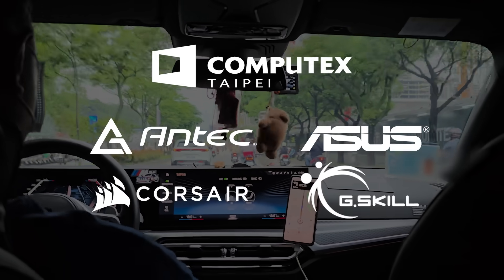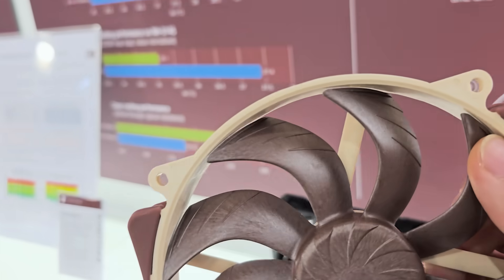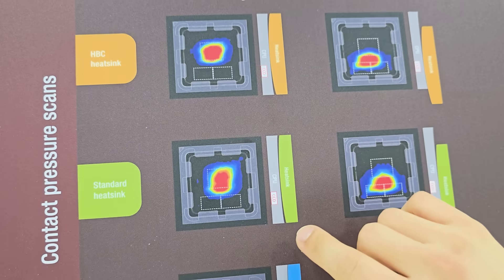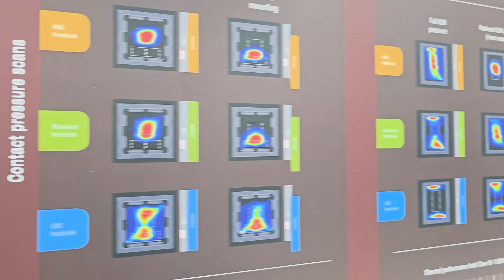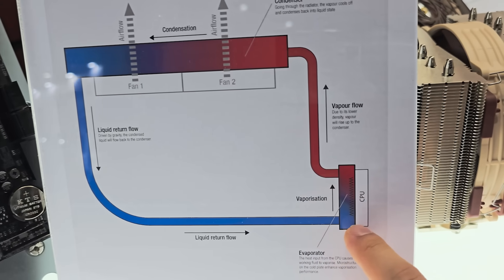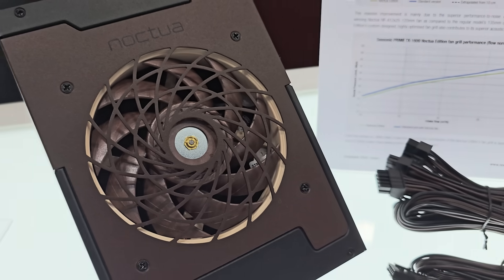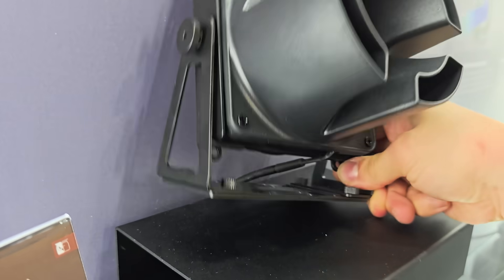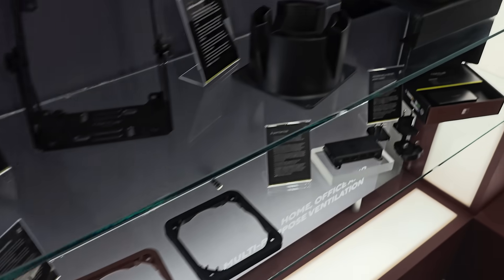Noctua Just Killed The AIO! Also NH-D15 *G2* Here At Last | Computex 2024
00:00 The New NH-D15 G2 Is Here - FINALLY!
04:20 Next-gen NF-A15x25 - Not Just For Coolers
05:12 Thermosiphon Cooler - A Phase Changing Game Changer
06:34 Seasonic + Noctua PSU - High Wattage, Low Noise
07:42 Noctua Home - Noctua Desk Fan, Anyone?